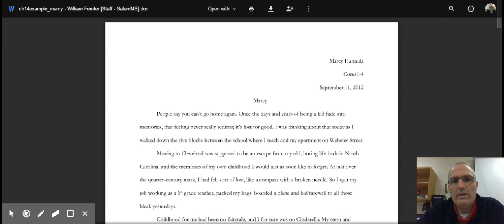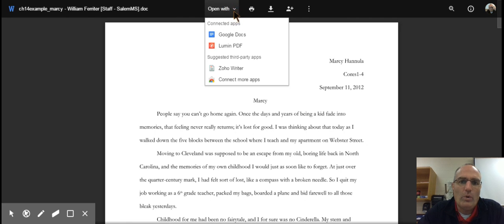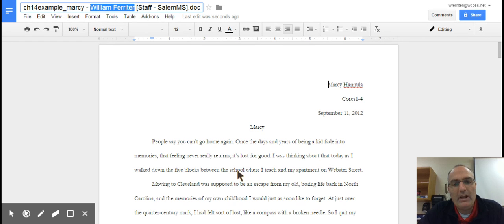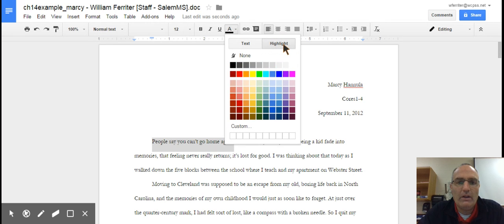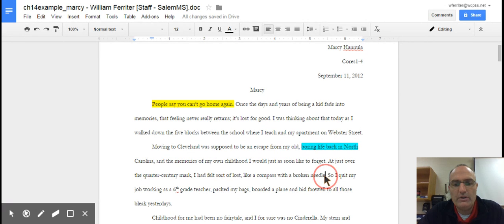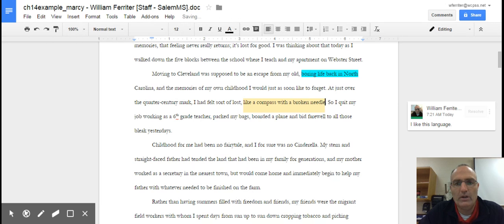Adding Highlights and Comments to a Google Doc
A quick tutorial introducing the steps for adding highlights and comments to a Google Doc.